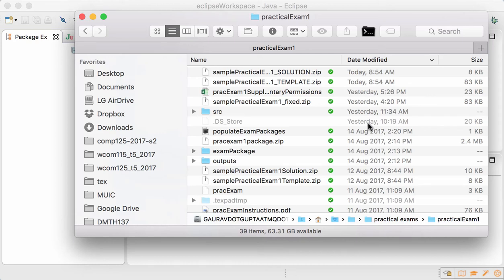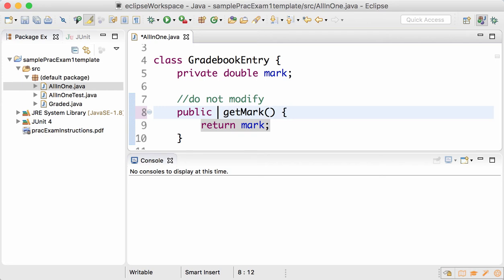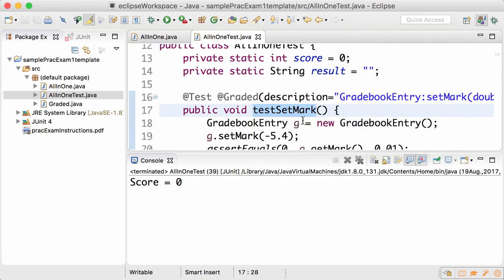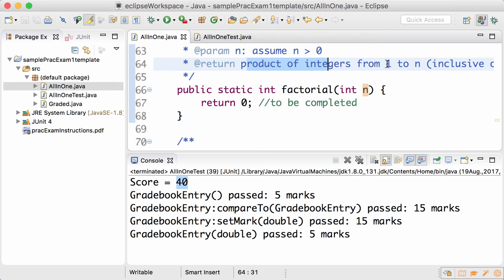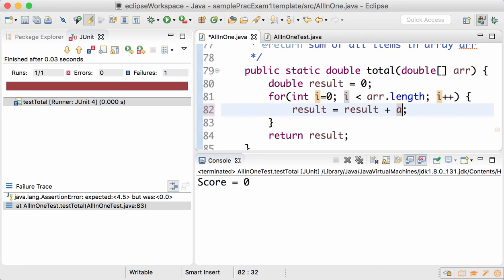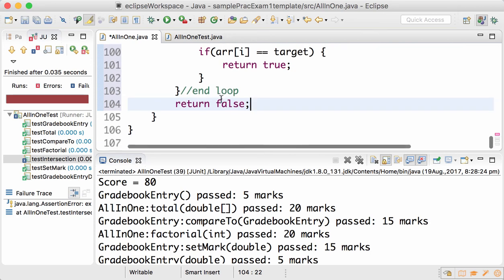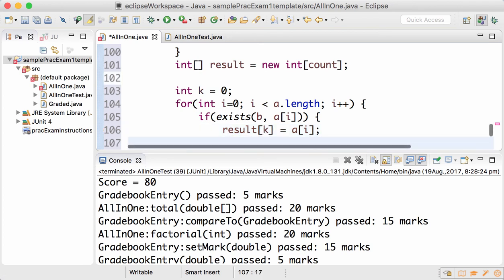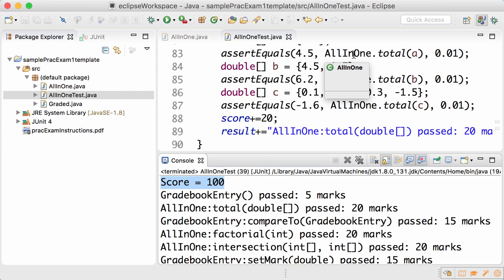Practical Exam Demonstration with tips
For COMP125/ WCOM125 Practical Examinations